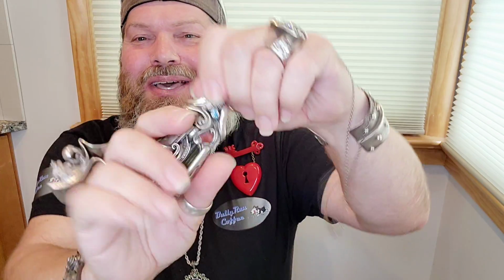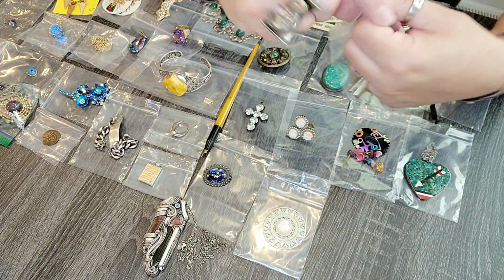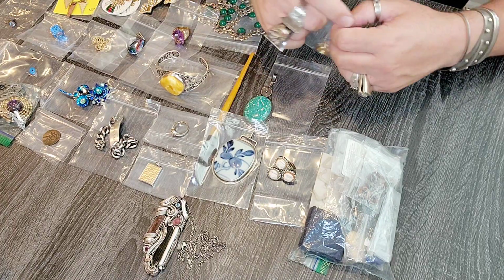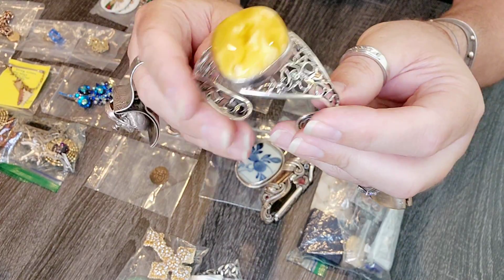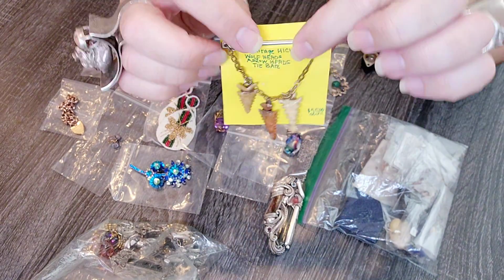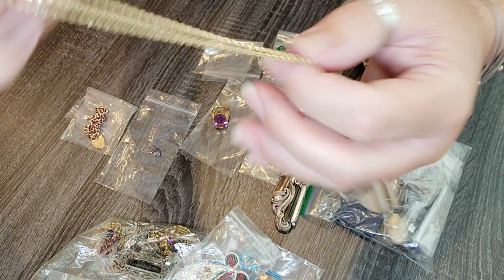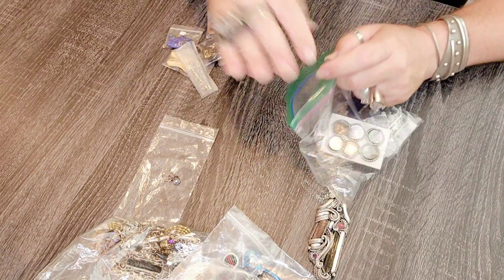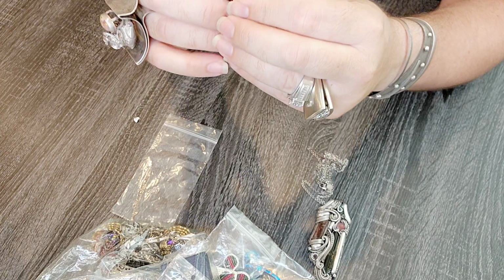RARE SAPHIRET EARRINGS, GOLD, SILVER, COSTUME JEWELRY: FLEA MARKET FINDS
Hello!   A celebration show and tell of SOME of the "tiny & shiny" treasures I found at Roger's and Hartville Flea Markets!  LOADS OF ANTIQUE AND VINTAGE JEWELRY! 14K, sterling silver, costume, rare cushion cut saphiret earrings and MUCH MORE! A SPECIAL THANK YOU TO @stephsellsstuffbytheseahore @ladysylvia @alamodebyadrienne AND A GIGANTIC THANK YOU TO EVERY SINGLE ONE OF MY SUBSCRIBERS!   YOU ARE FAMILY!!!  ❤️ GOD BLESS AMERICA 🇺🇸